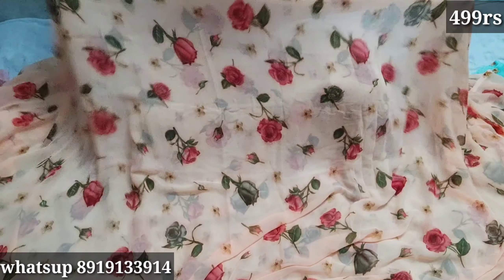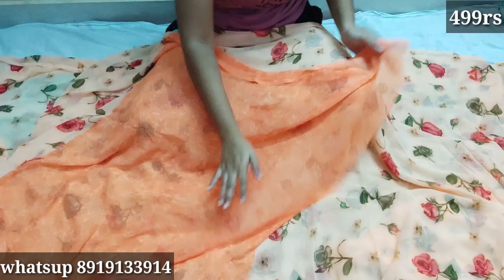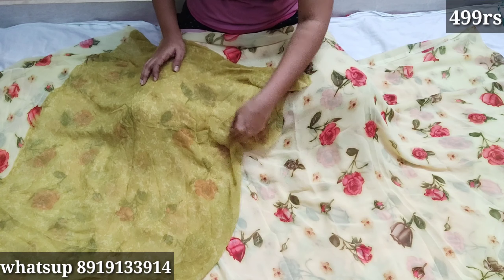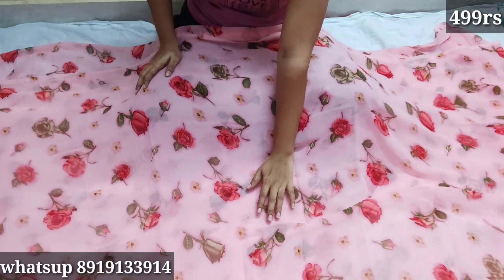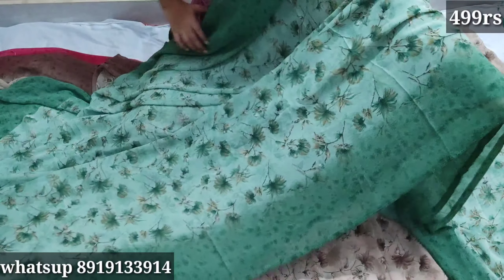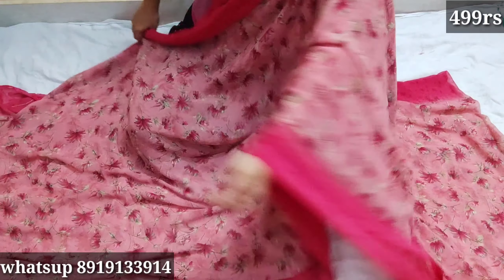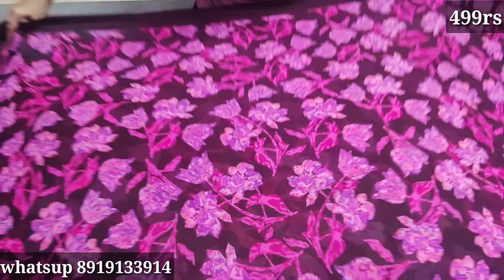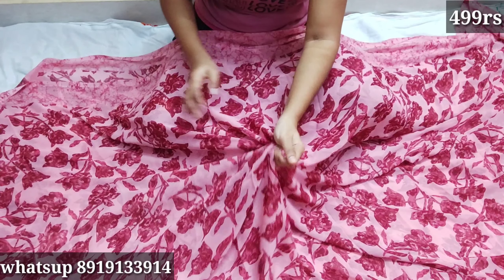Daily wear georgett sarees | Whatsup 8919133914 | Most trending sarees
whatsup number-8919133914